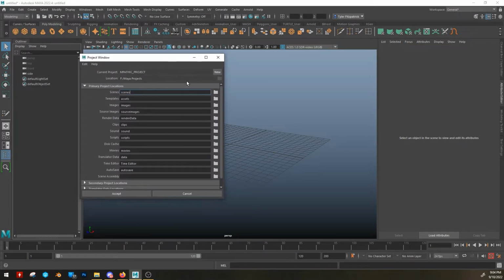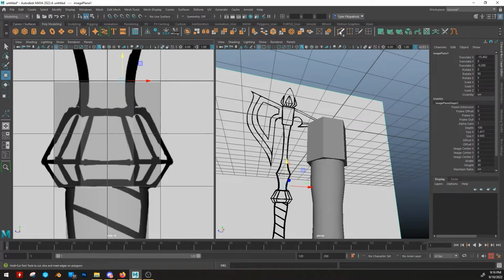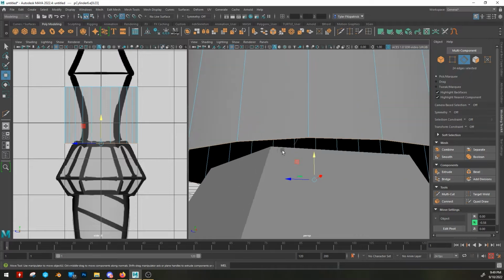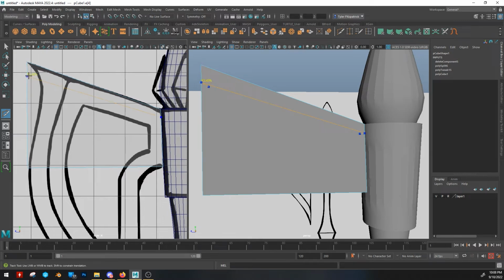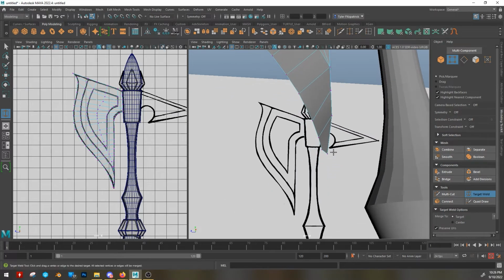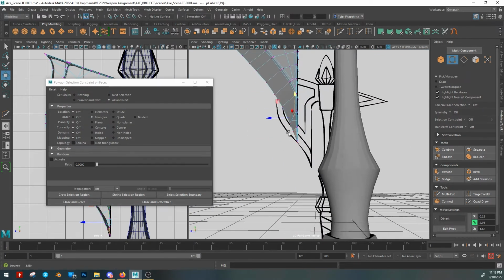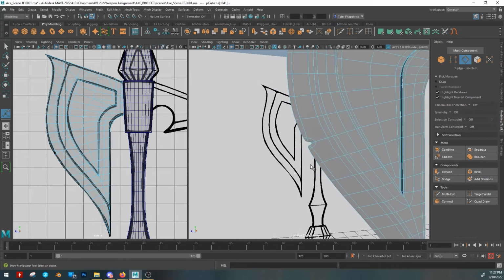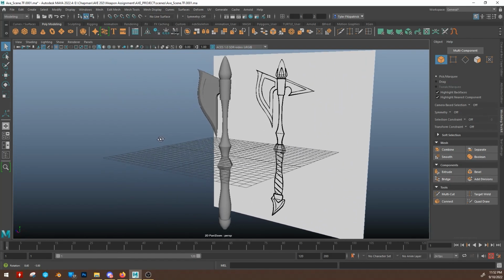Axe Modeling Demonstration